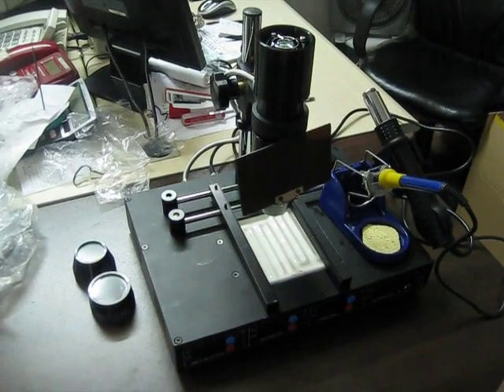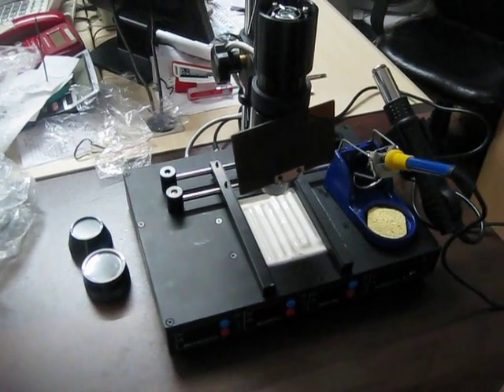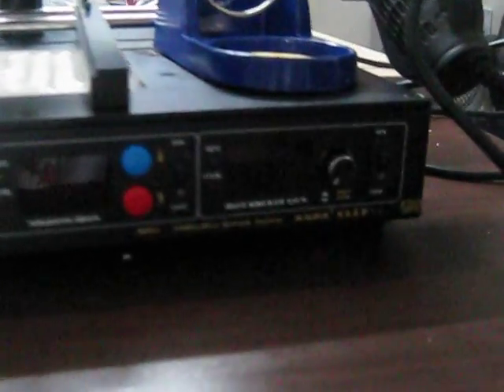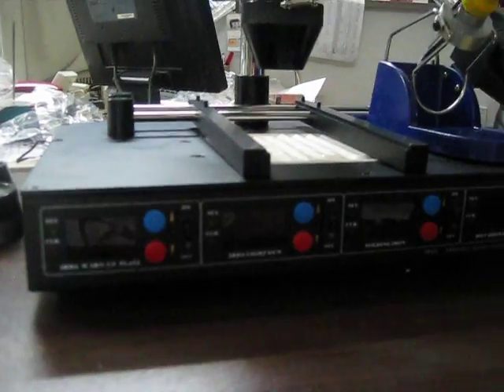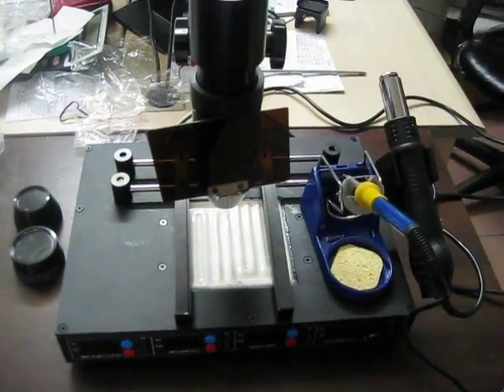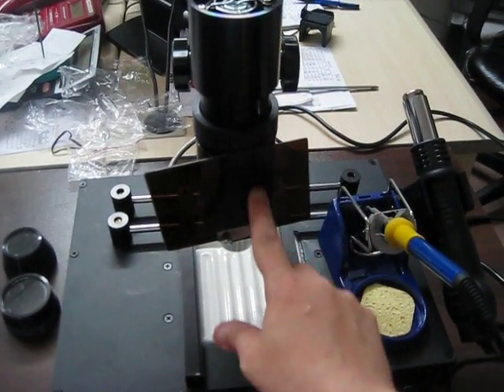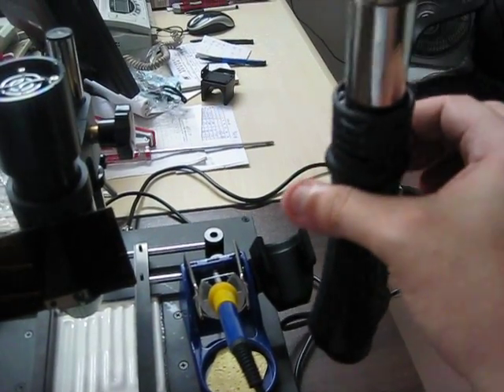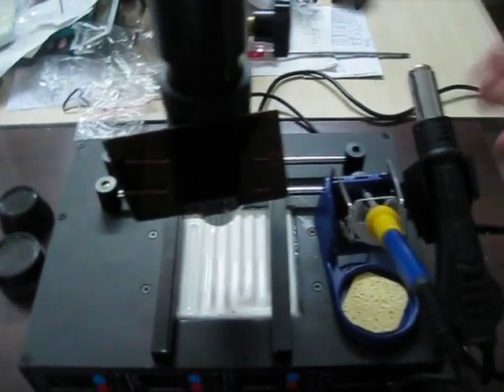DGCTV In KADA Presenting K862D++ Advanced Soldering Station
This time the DGCTV team traveled to Foshan center of Steel,Iron and Metals of the Guangdong province to visit KADA Soldering Welder Rework station plant. Please Join Charlie , Mirko and Mary Li Wang in this visit to this factory. In this presentation , we highlight the Kada 862 AD++ Advanced Soldering Station. Welder Station. With ceramic welder table heating core, a Brushless Hot Air Engine Hand Gun, Soldering Iron and a Multiplex Light heater Pointer System.
NOTE: THIS VIDEO IS IN HIGH DEF. TO WATCH HD CLICK THE LINK ON THE BOTTOM OF THE VIEWERS COUNT.